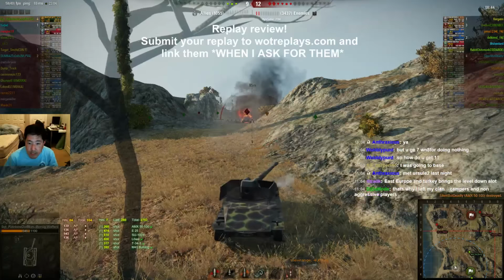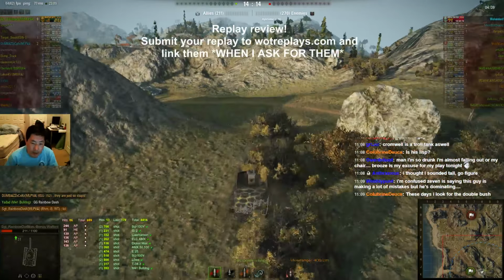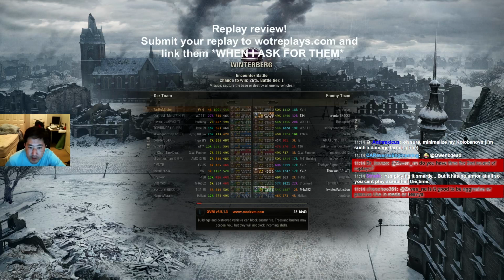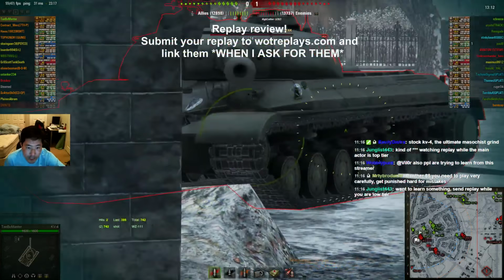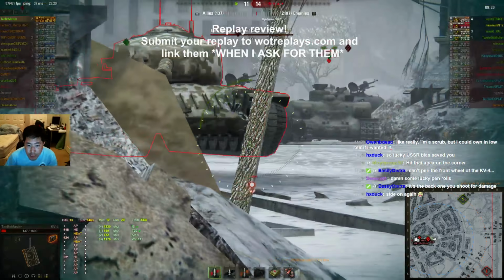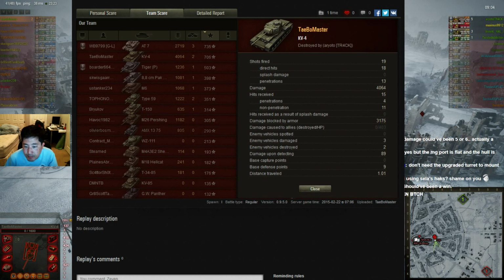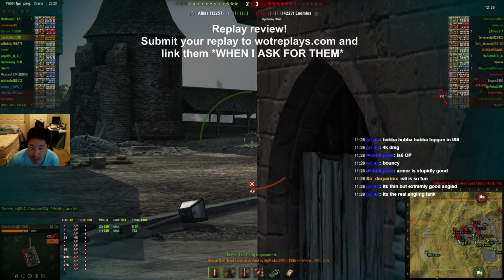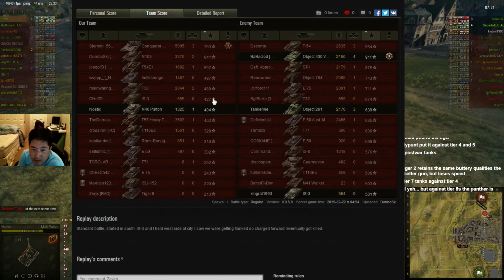Replay review - Feb. 21, 2015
Rhm Borsig (Sgt_RainbowDash) on South Coast, KV-4 (TaeBoMaster) on Winterberg (encounter), M103 (DumboSki) on Siegfried Line